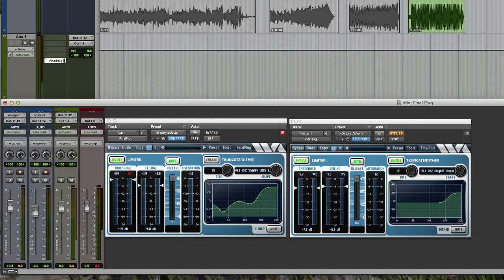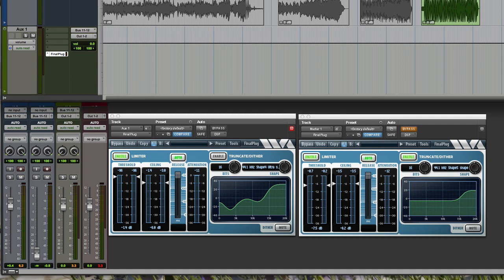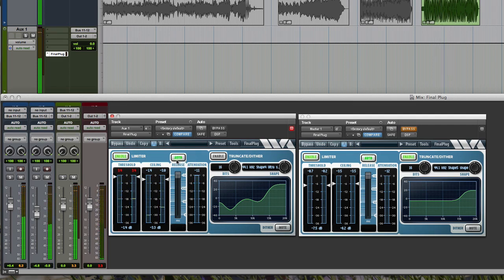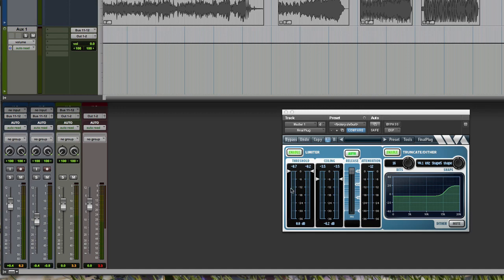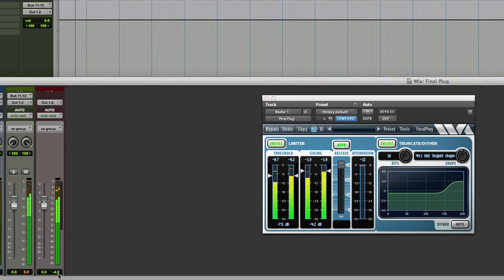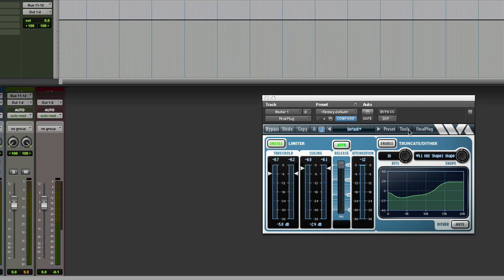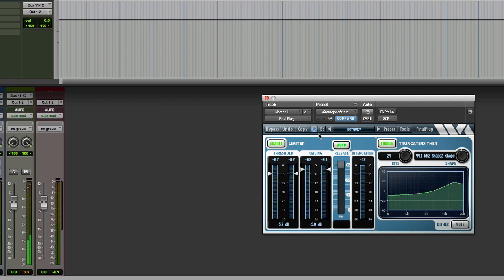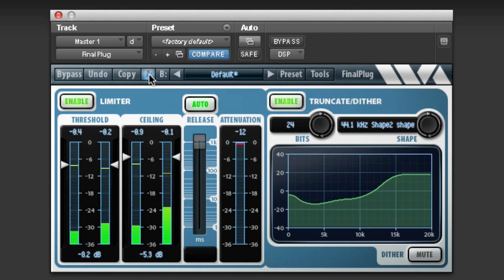Wave Arts Final Plug Review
Russ does a show and tell of the Wave Arts Track Plug lookahead peak limiter.